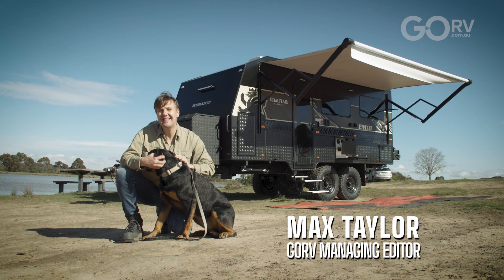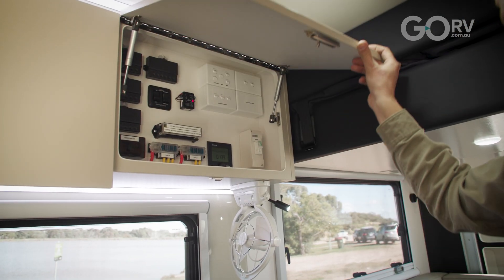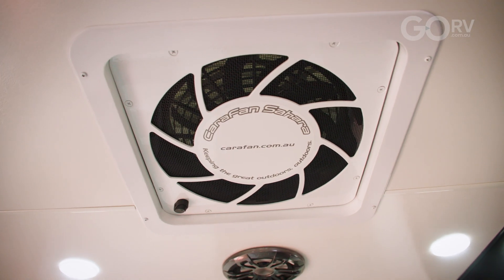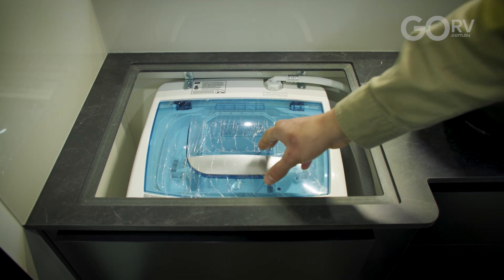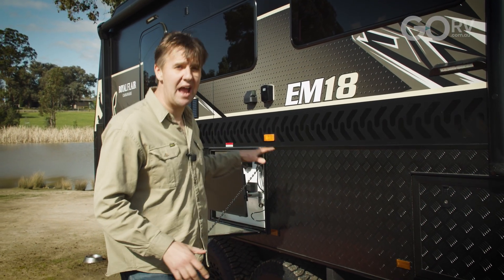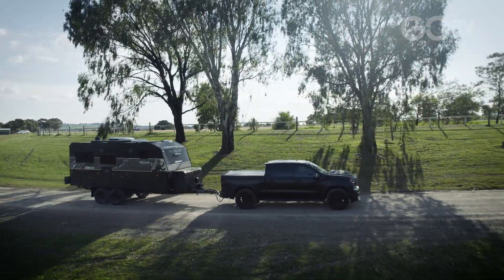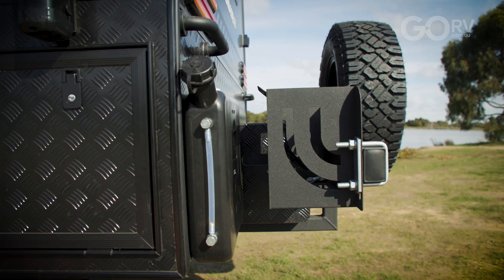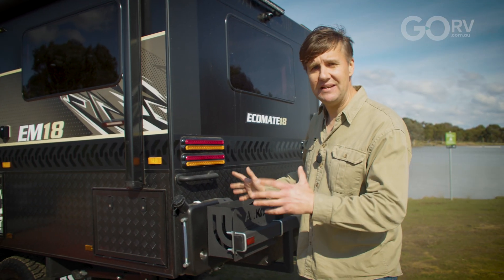Ecomate 18' Luxury 2024 Caravan In Depth Review by GO RV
The EcoMate has been an important part of the Royal Flair Caravans line-up for many years. In fact, it’s one of the company’s most popular vans. It’s focus is on off-grid living – and it’s built like a tank. Here, we look at the EM18, which has 600Ah of lithium batteries, 1000W of solar, and a 3000W inverter, all in an 18ft package.

Tare: 3045kg
ATM: 4000kg
Unladen ball weight: 244kg